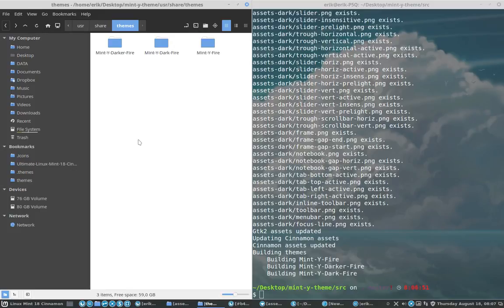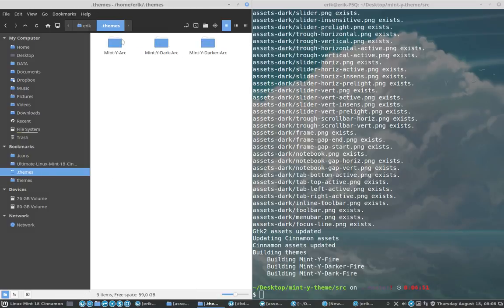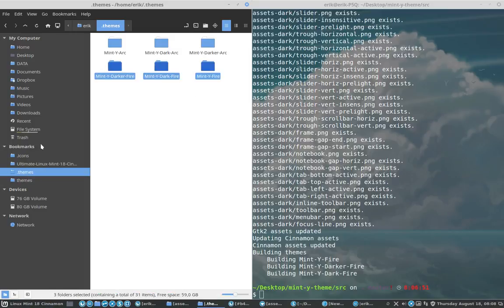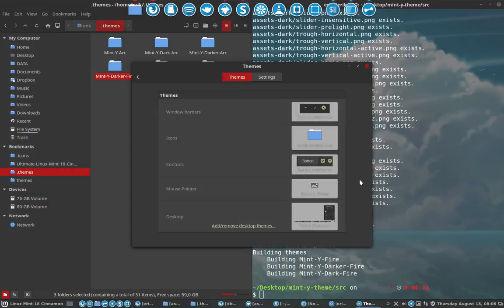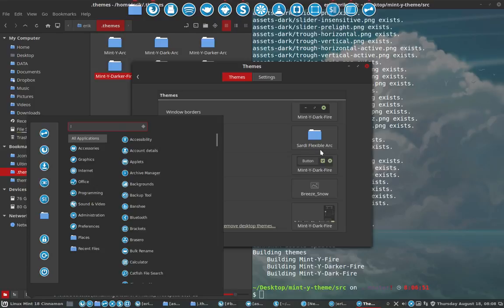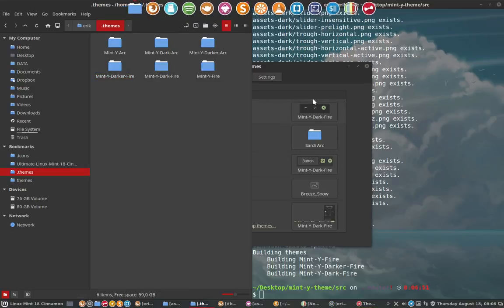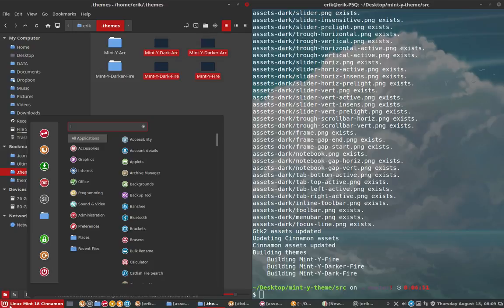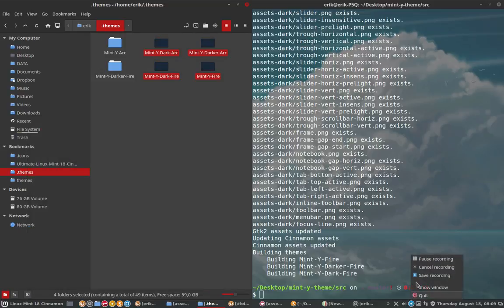3 the making of the script to change the colours of Mint Y Theme testing our theme out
Project : Making new themes based on Mint-Y theme.

This movie : testing out the newly created theme - Mint-Y-Fire